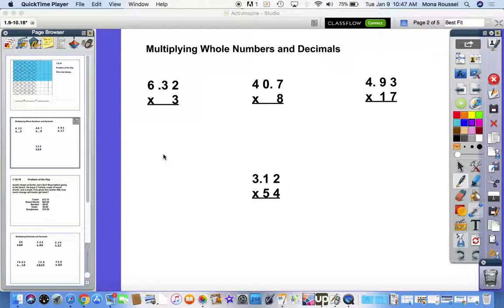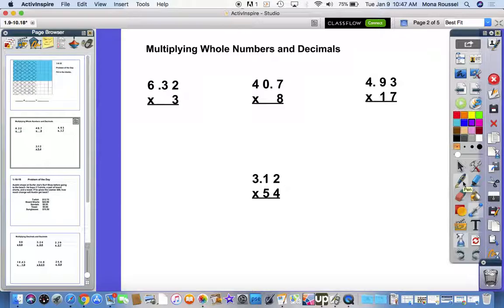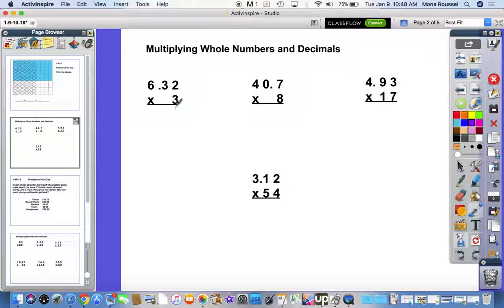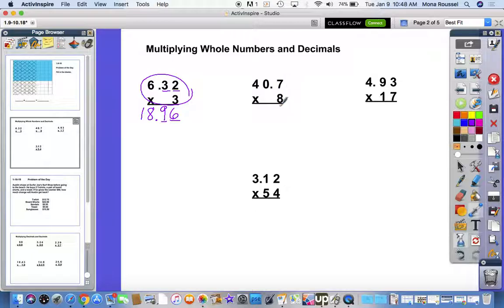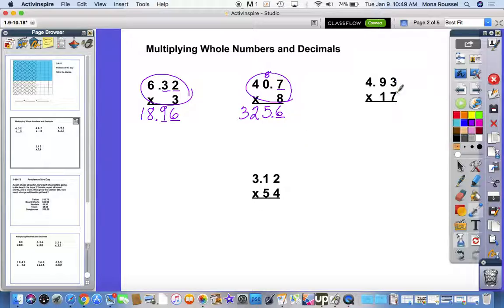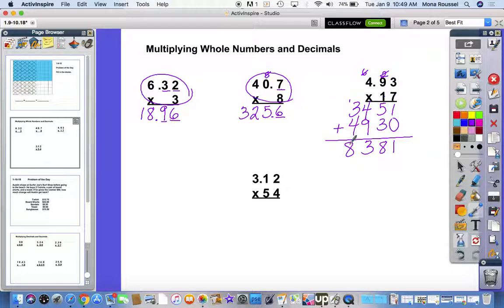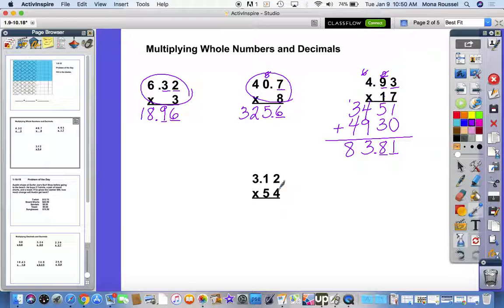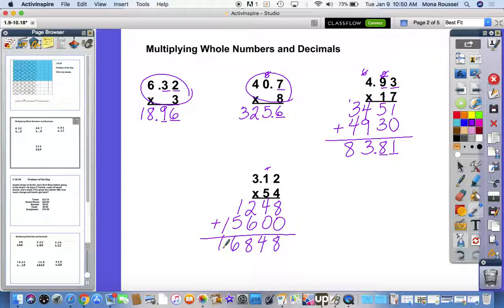Multiplication Decimals Whole Numbers 1.9.18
Multiply decimals and whole numbers